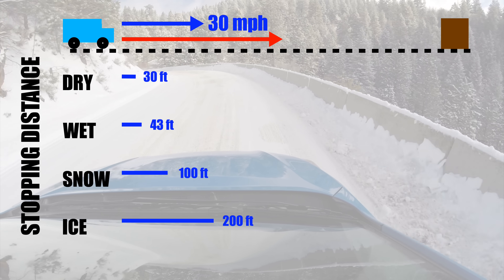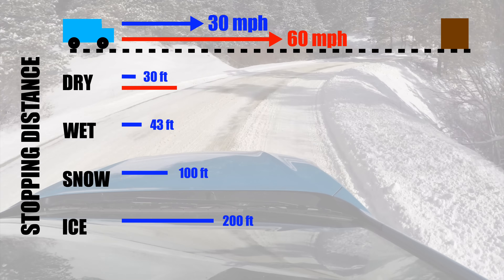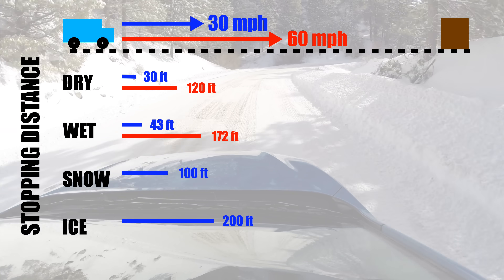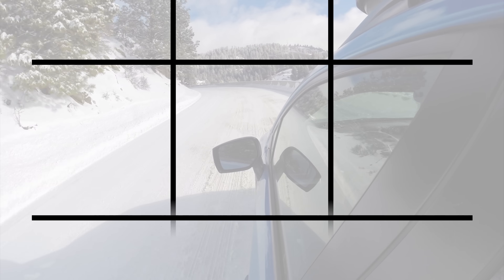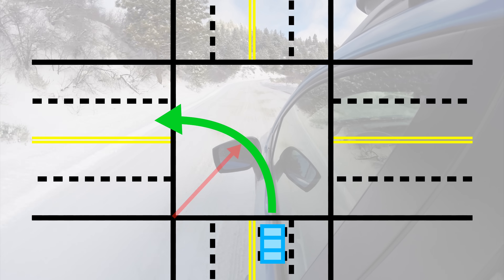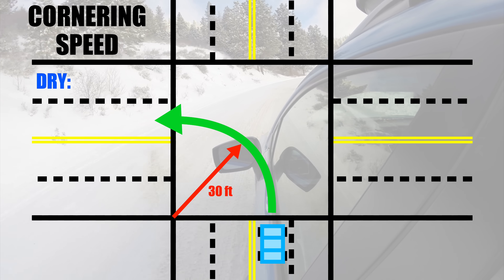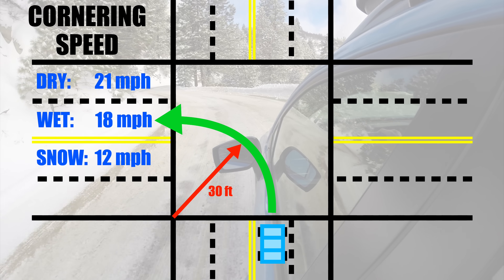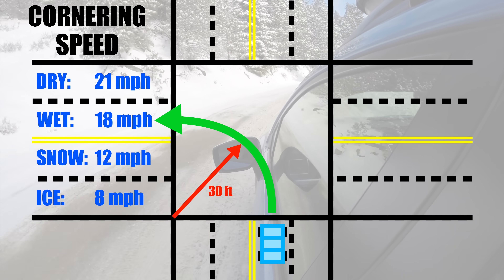Everything You Need To Know About Driving In The Snow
How To Drive In Snow, And How Winter Tires Work

Driving in the snow results in less grip, which ultimately means you need to change your driving behaviors to make sure you maintain control of the vehicle. This video explores the ideas of different driving conditions, and how each of these driving conditions affect the overall grip of a vehicle. We'll also look at how stopping distances and cornering speeds will be changed by various road conditions, such as dry, wet, snow, or ice. We'll discuss how different tire types can alter your vehicle's performance in snow and ice conditions, and also discuss driving tips to help maintain control of your vehicle when weather conditions are poor.